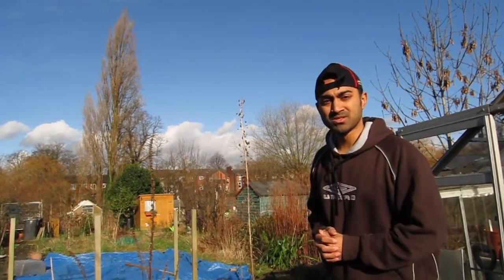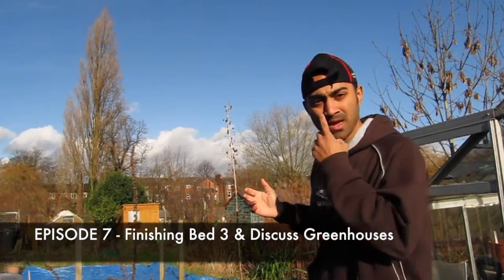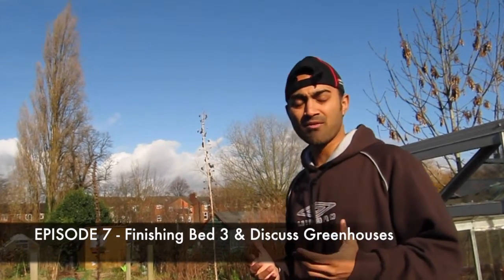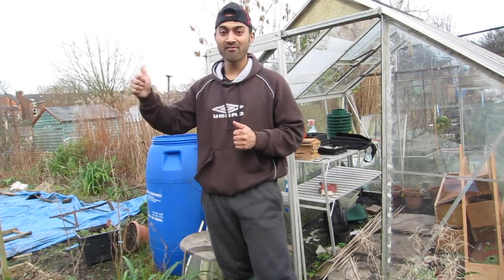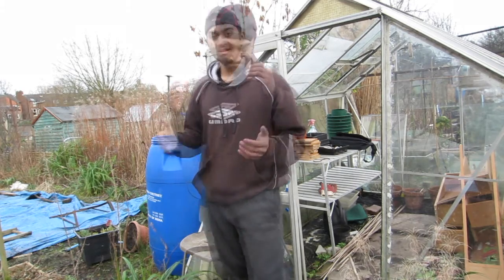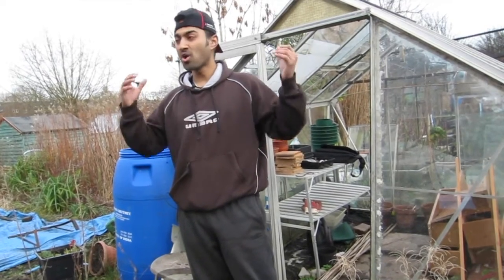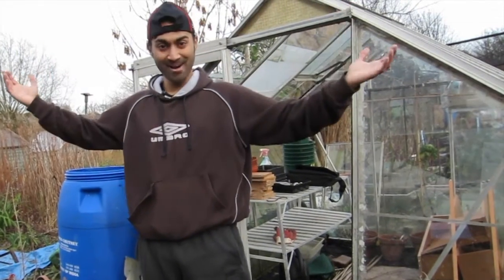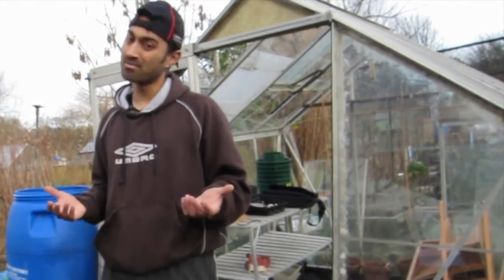Allotment Diary EP7 - Greenhouse advantages and disadvantages.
JayManCan
Episode 7